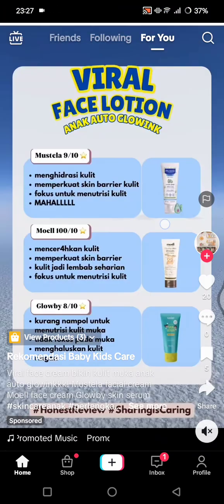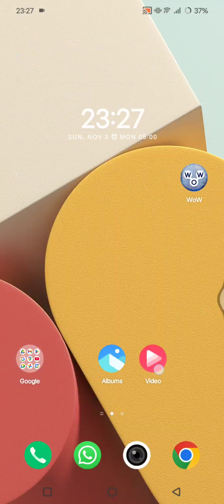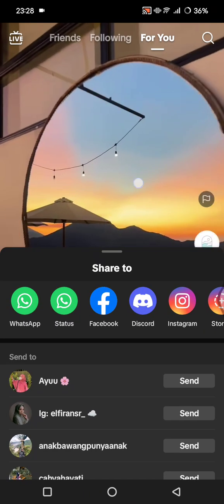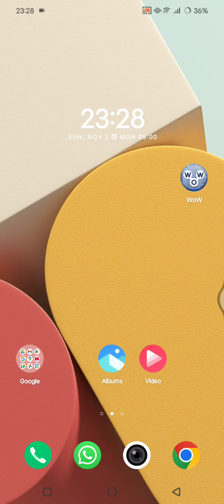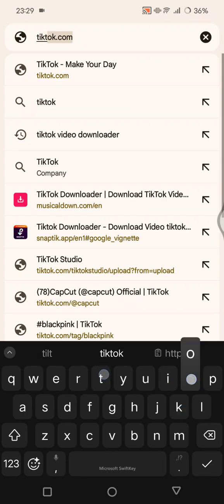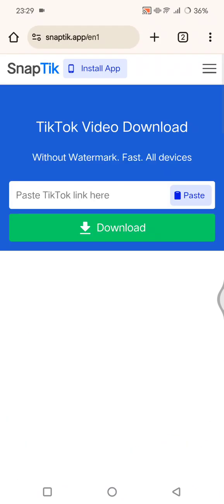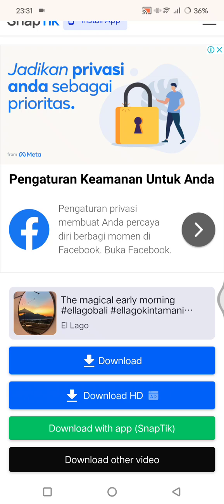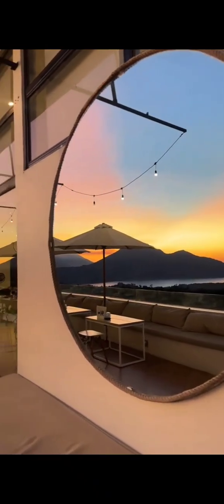✅ ULTIMATE: Step-by-step Remove Watermark from TikTok Videos | FIX Problem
Want to save your favorite TikTok videos without the pesky watermark?
In this easy-to-follow tutorial, I'll show you how to remove watermarks from TikTok videos using a variety of methods